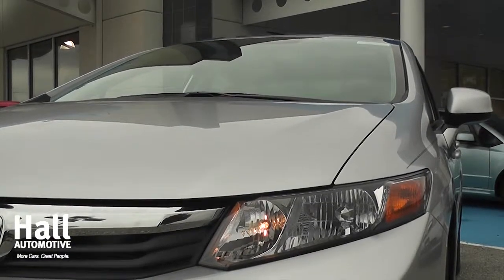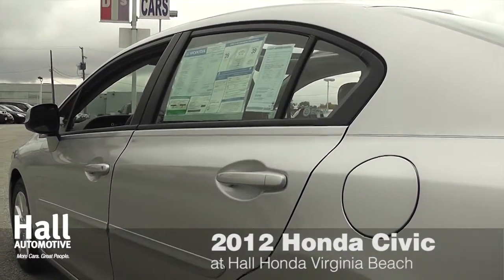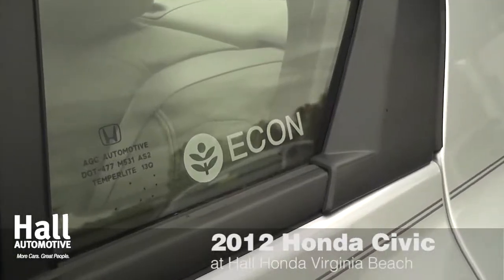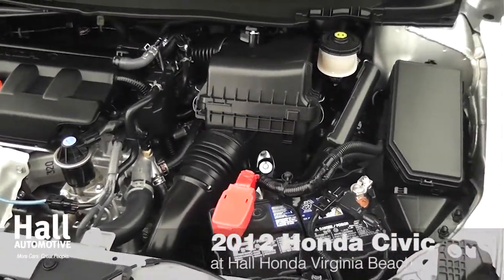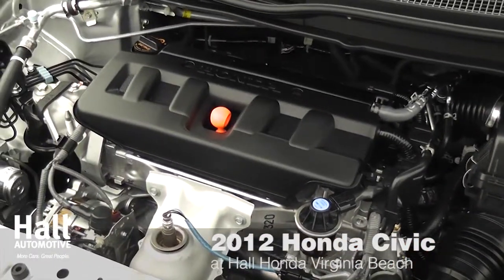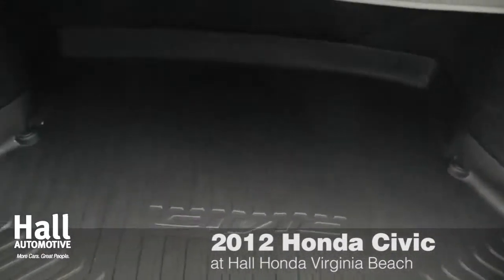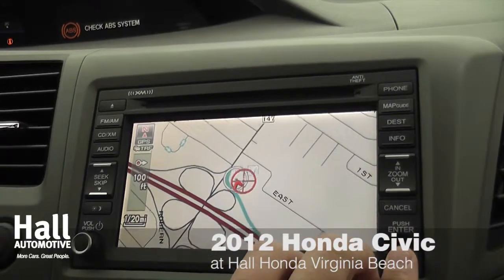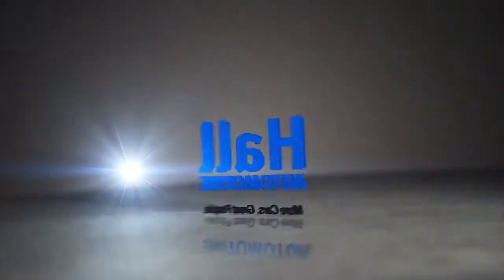New 2012 Civic at Hall Honda in Virginia Beach, VA | Virginia Honda Dealer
The new 2012 Honda Civic is now available at your Virginia Beach, VA area Honda dealer: Hall Honda.

For the best deal on your new 2012 Honda Civic or to check out our huge selection of new and used Honda inventory, visit or call Hall Honda today:

Hall Honda Virginia Beach
3516 Virginia Beach Blvd
Virginia Beach, VA 23452

If you live in Virginia Beach, Virginia, or anywhere near the Hampton Roads area, you are just a short trip away from a brand new 2012 Honda Civic.